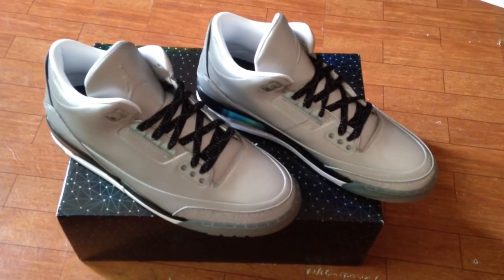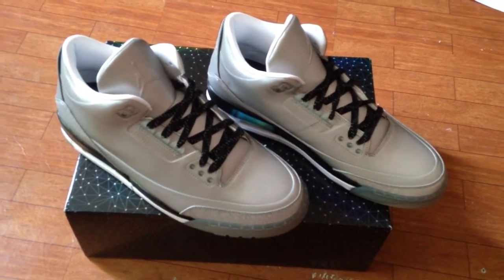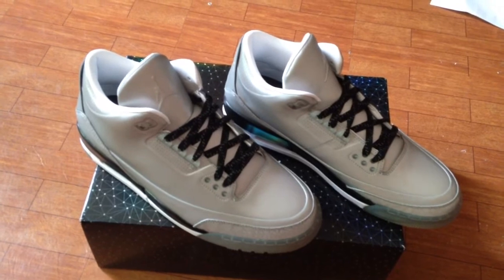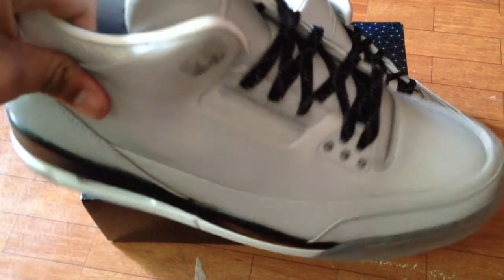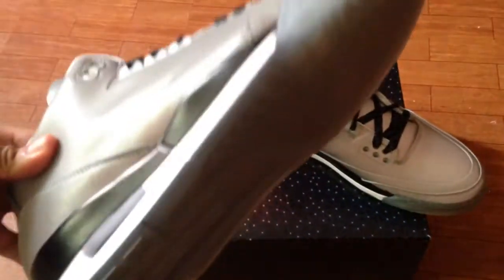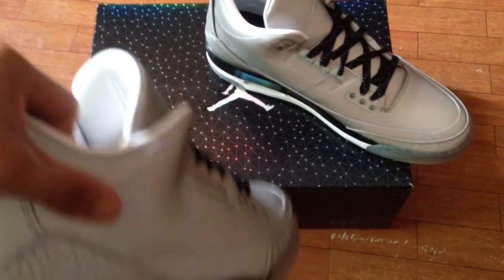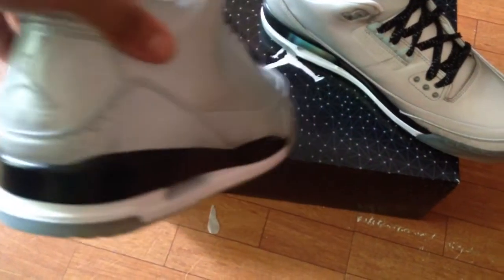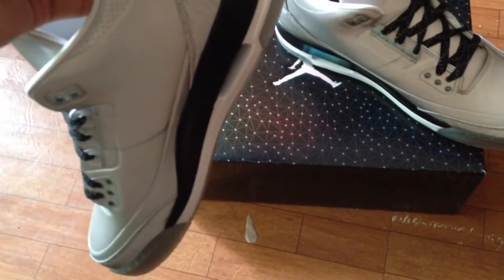Retro 3 5LAB3 Review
Just Wanted To Bring You A Video Of These 5lab3s. Peace